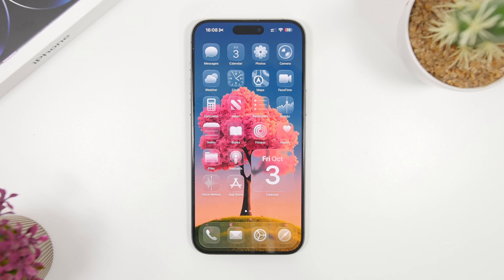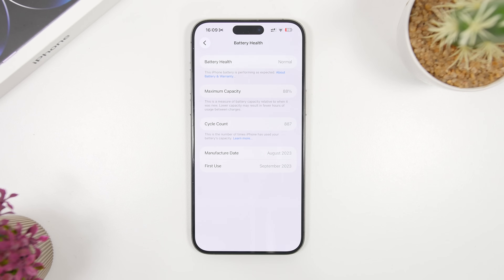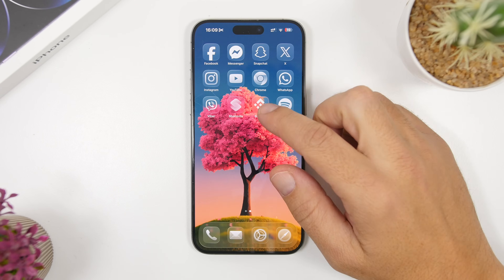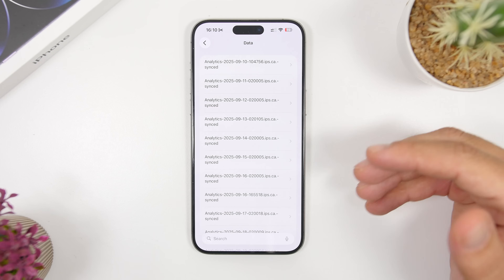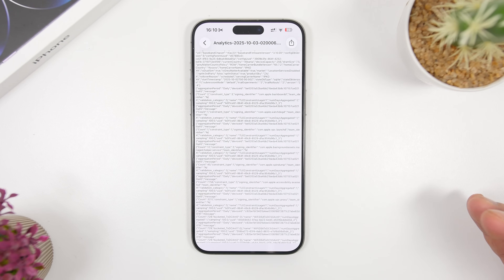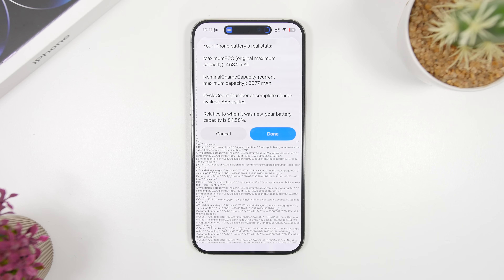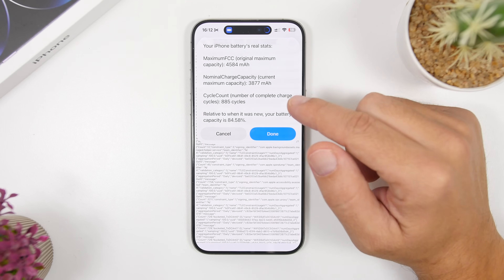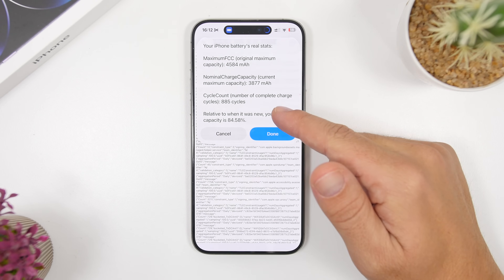iOS 26 - How To Check The REAL Battery Health on iPhone !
Check the real battery health of your iPhone on iOS 26. The battery health is very important for every iPhone and it performance so you need to make sure that you know the real battery health of your iPhone.

In this video you can learn very important information regarding the iPhone battery health and how to tell the exact battery health on any iPhone.